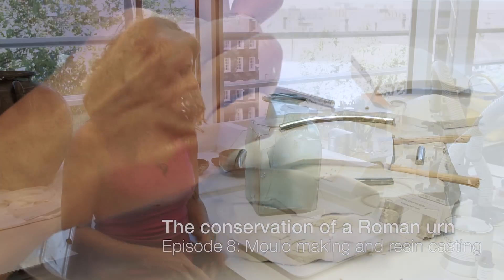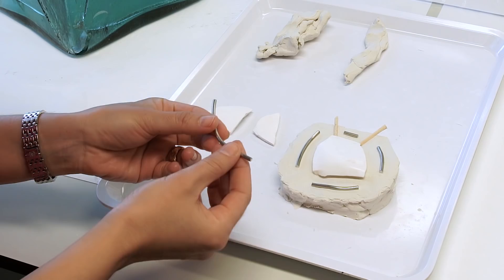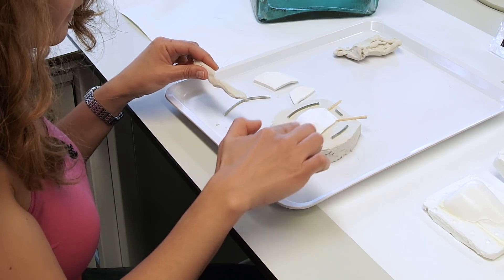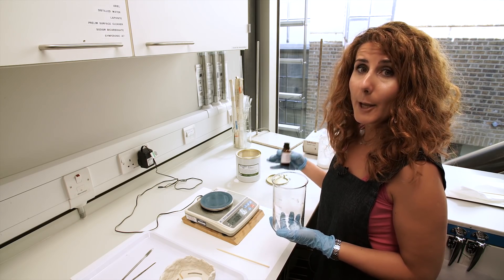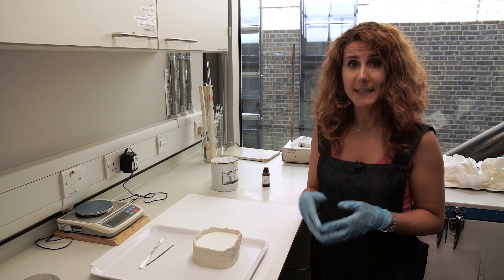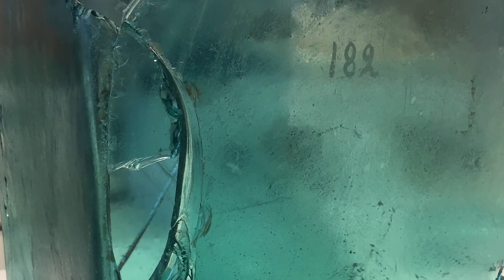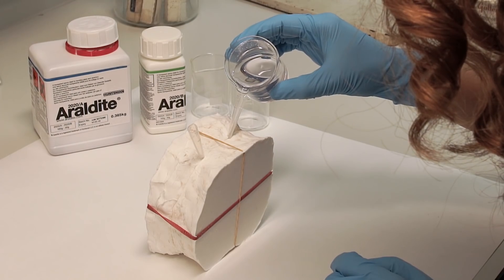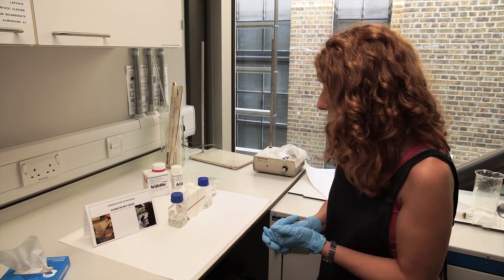Conservation of a Romano-British urn | Episode 8: Mould making and resin casting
Episode eight in a weekly series that tracks the in-depth conservation work on a Romano-British cinerary urn.

Cinerary urns were designed to carry ashes, especially the ashes of cremated bodies.

Follow conservator, Dr Duygu Camurcuoglu as she conserves this beautiful glass object.